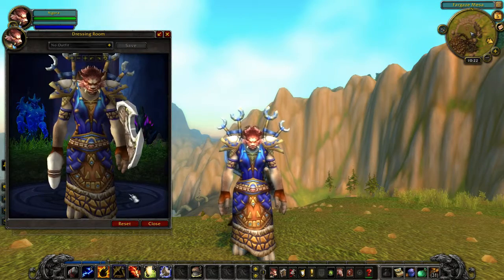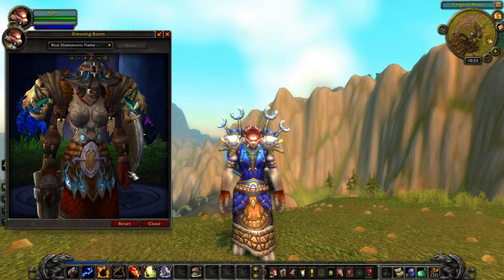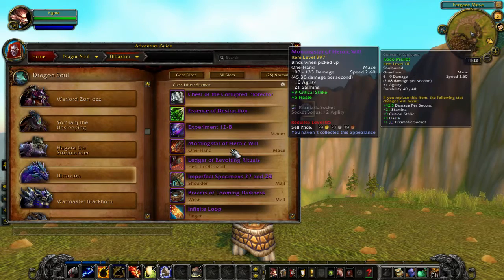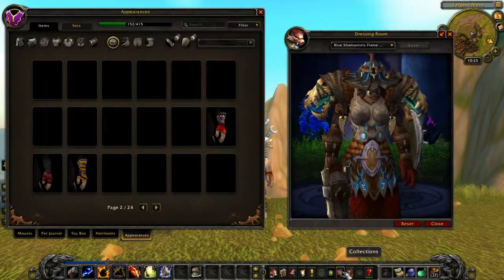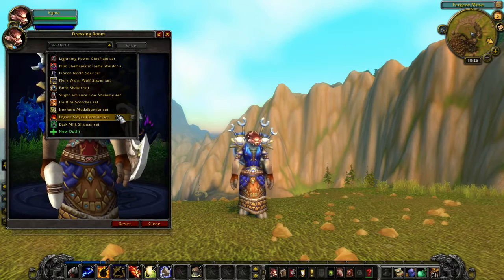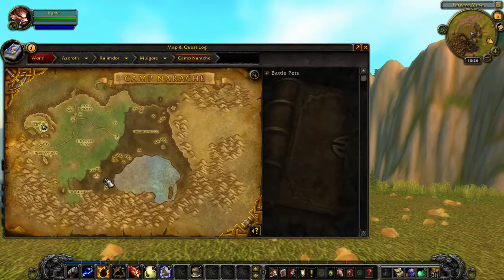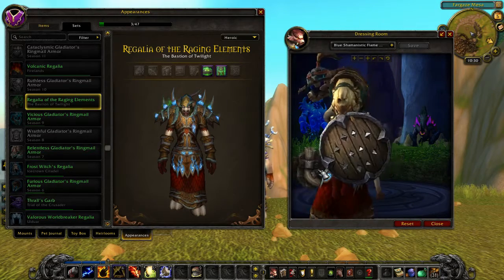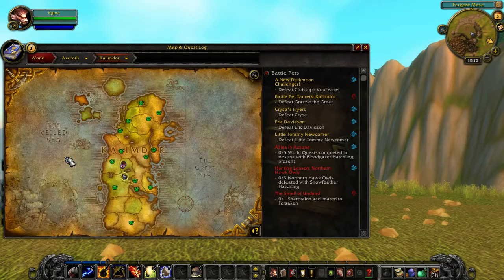Transmog Showcase: Tauren Shaman 2# Blue Shamanistic Flame warder!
What guys, Greenchili here! here we make unique Mog for you character in regard of race and class you are, here for Cool or cure look? you are in right place!

Boots:None
Cape:None

World of Warcraft if own my Blizzard Entertainment and I only own my voice